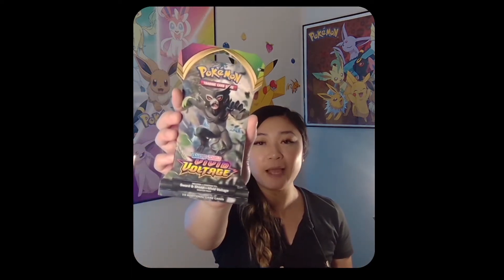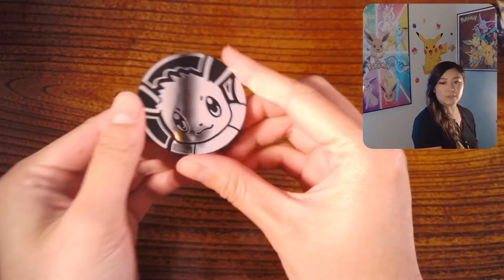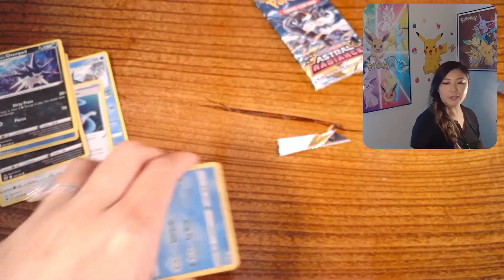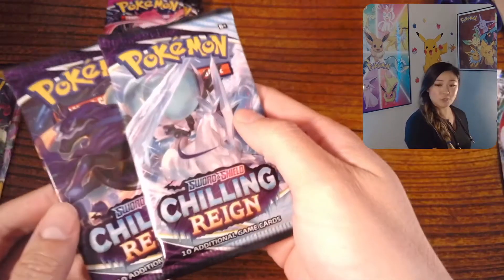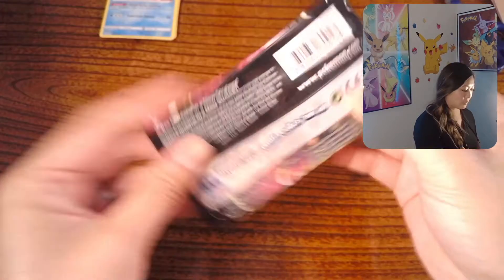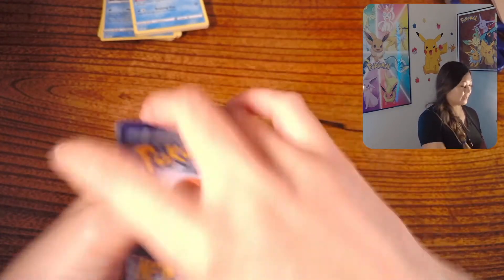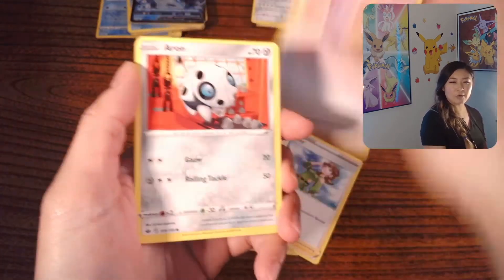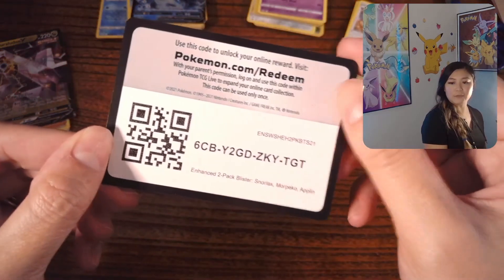I can't believe I pulled this card - June $50 Budget Episode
Watch the video to see the crazy card I pulled! I'll be opening up a single pack of Vivid Voltage, a 3 -pack of Astral Radiance, & the Single Strike Urshifu VMax from Costco.

Love,
PV